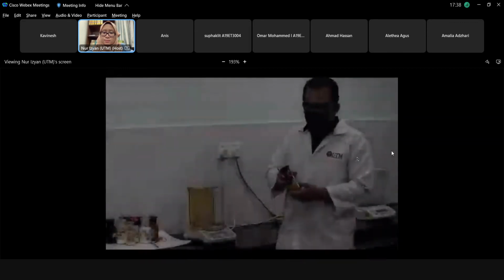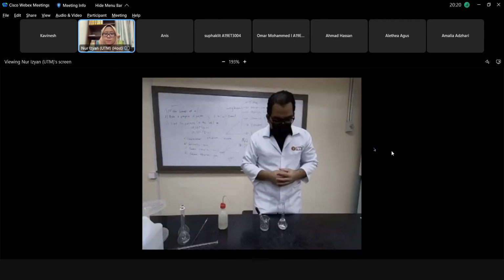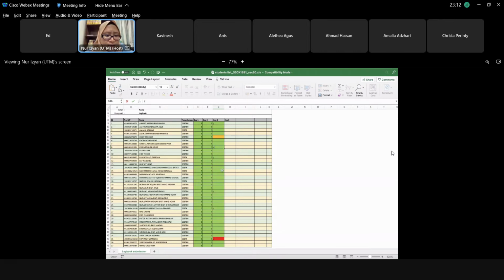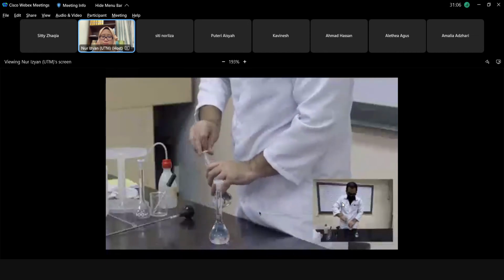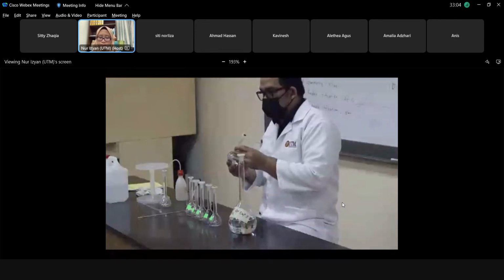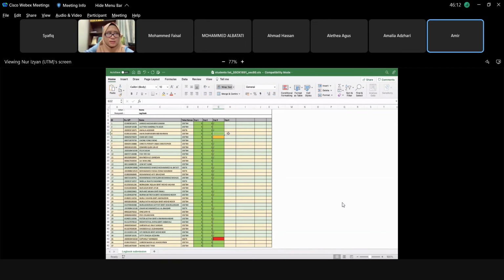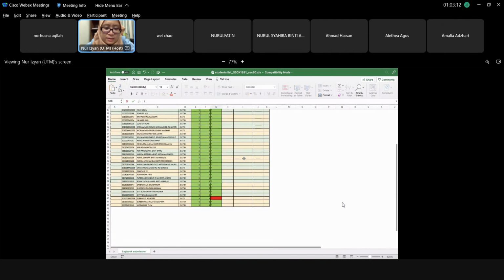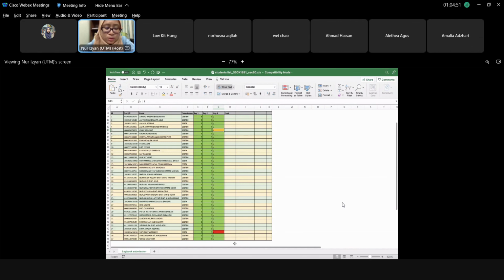Experiment 3: DETERMINATION OF ZINC BY LINEAR CALIBRATION ANDSTANDARD ADDITION METHODS USING AAS